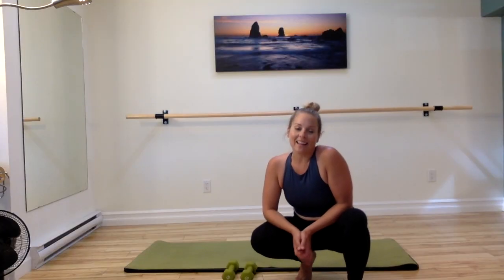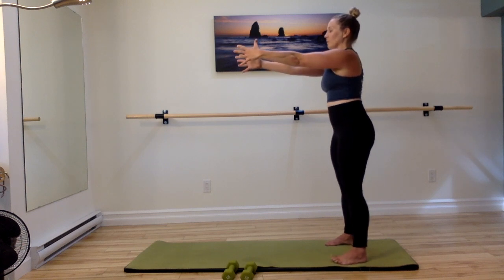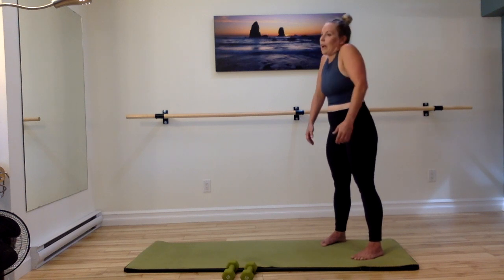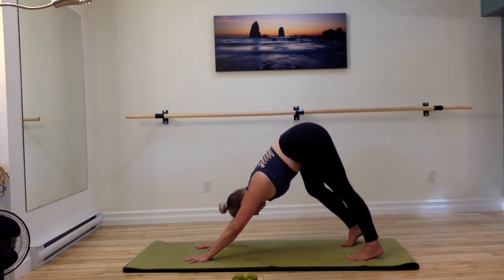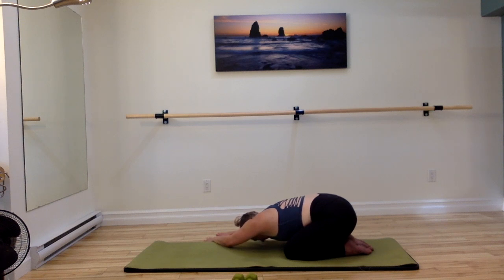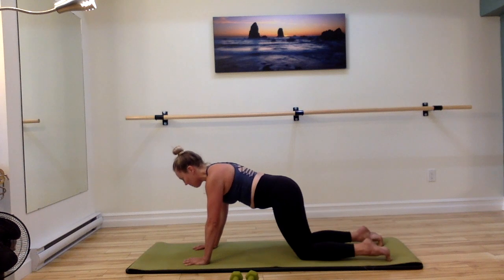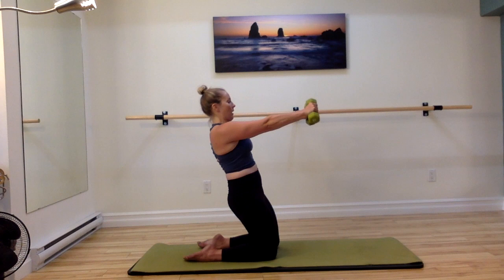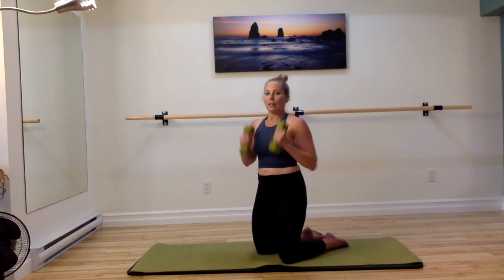36 minutes Pilates on the Mat - Level 1-2 - No exercises lying on back - Using 3-5lbs dumbbells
This is a 36 minute Pilates workout with no supine exercises, which means no exercises lying on the back. This is a great option for anyone who has pain or discomfort with lying on their back and also for anyone who is just looking for different ways to work their core other than lying on their back and doing sit ups/crunches etc.
I am using 5 lbs dumbbells for some of the exercises. I recommend 3-5 lbs as a good starting point for most people. All of the exercises that use the weights could definitely be done without any weight at all, focussing on good, stable arm movement instead. Do what feels right for you and be mindful of core engagement and good alignment throughout. Have Fun!!😁

Top- Alo Yoga
Bottoms - Lulu Lemon